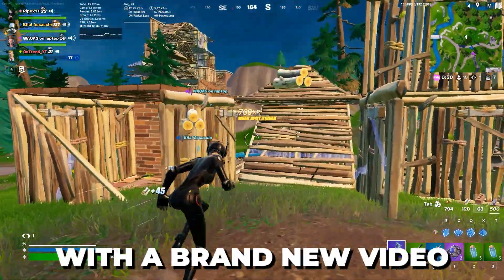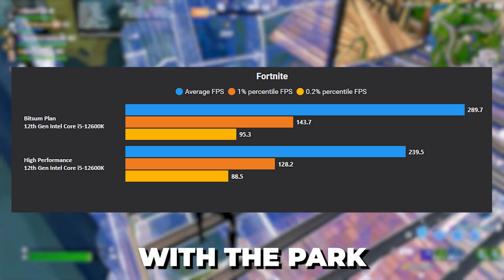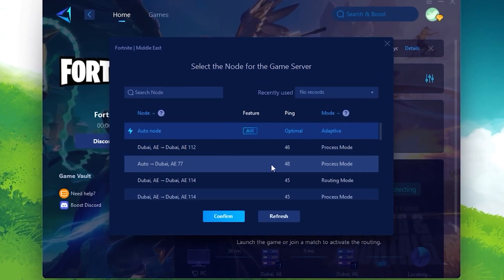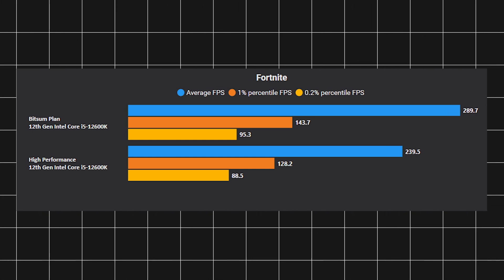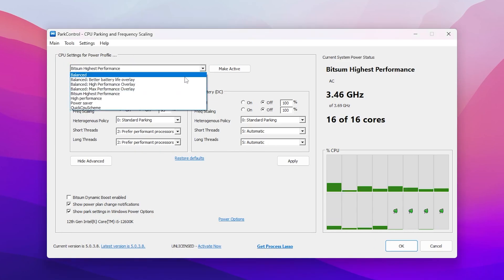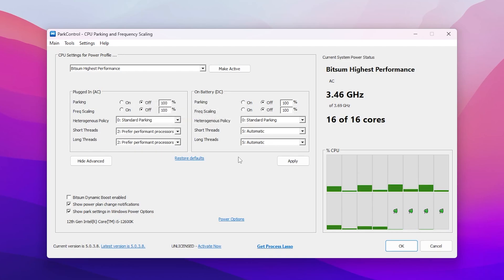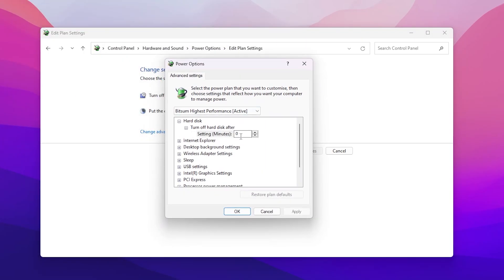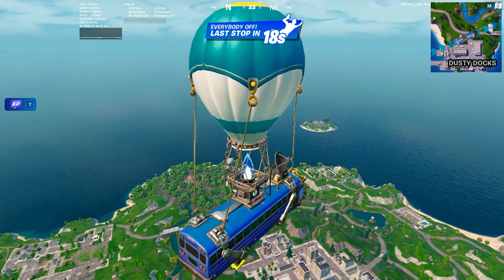How to Use PARK CONTROL For Best Performance While GAMING! (Bitsum Highest Performance)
In this video, I will showcase Park Control best settings you need to get the best performance while gaming on any PC or Laptop. These settings will help you to optimize your CPU and fix bottlenecks in 2024. This is an updated video guide for Park Control with new settings,